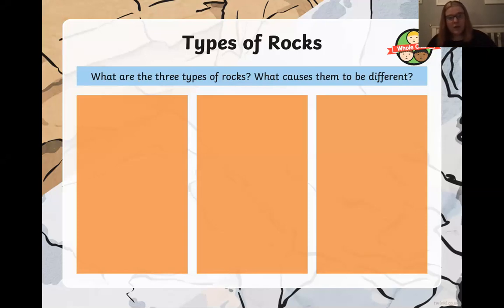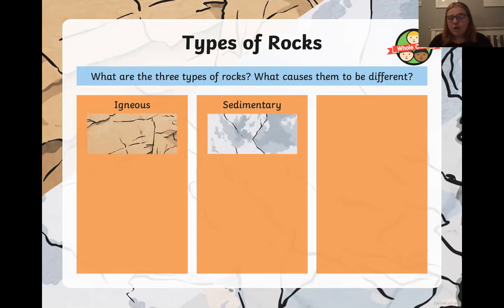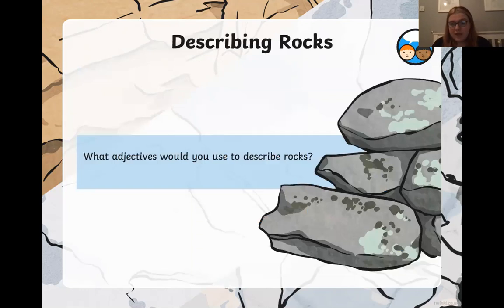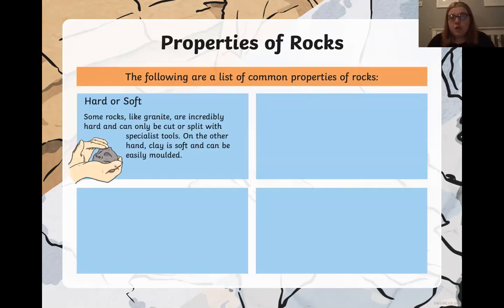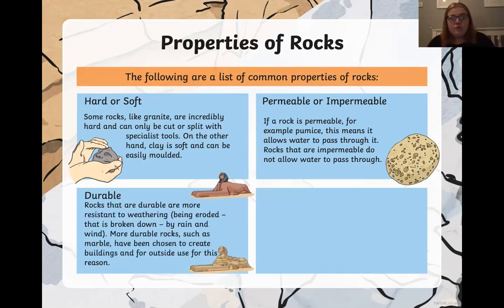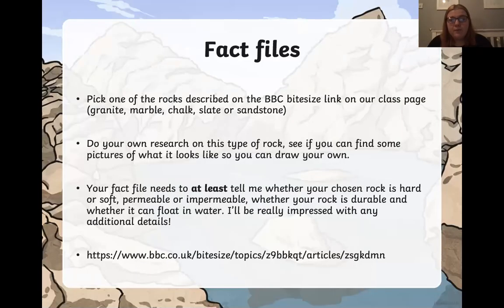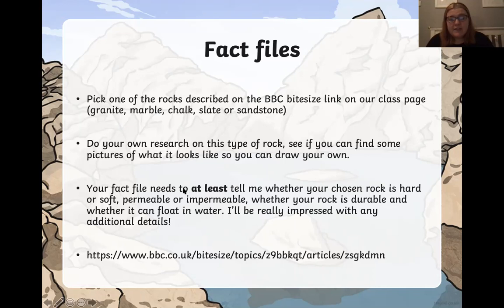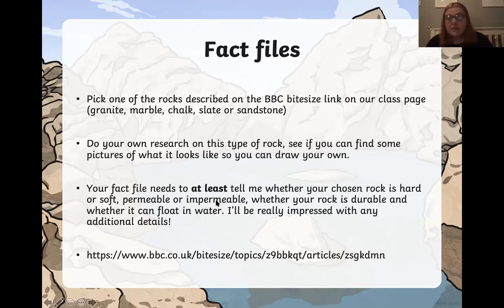Properties of rocks